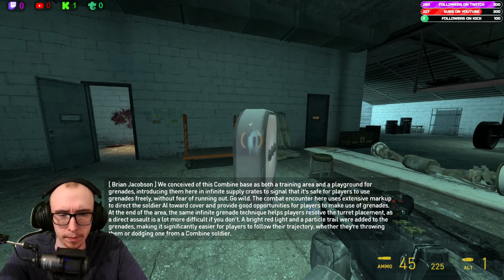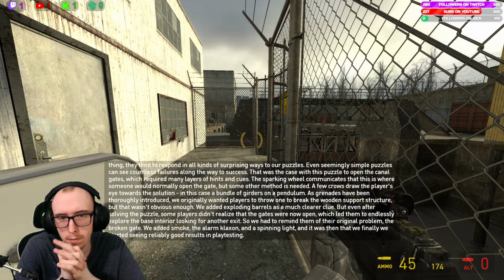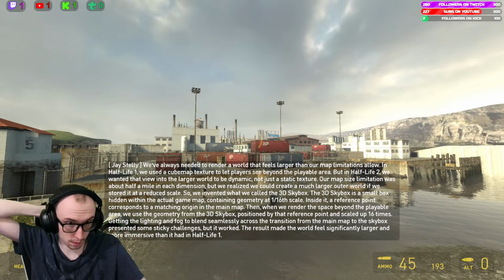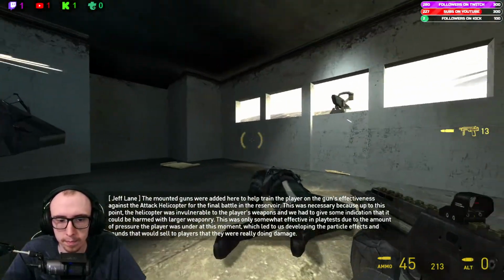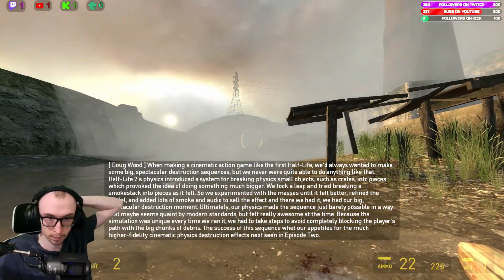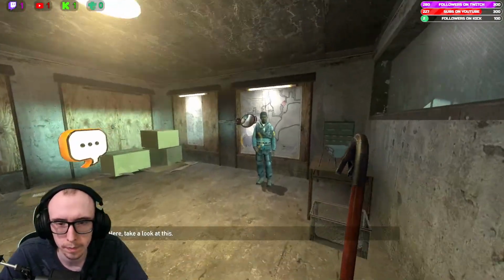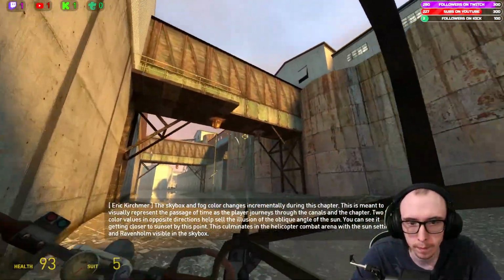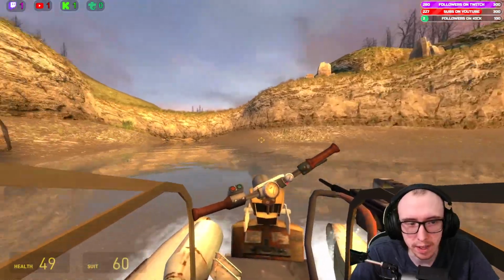LIVE🔴HL2 Playthrough Day 2! - YT Stream 57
Follow the streams👉🏻